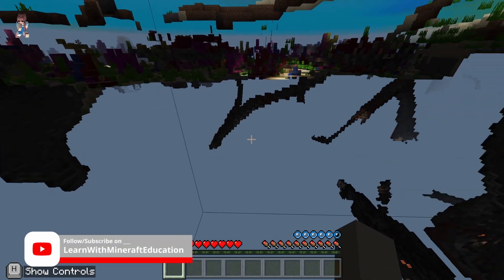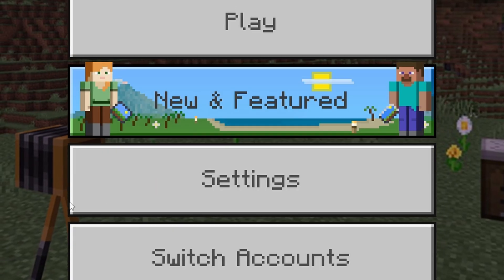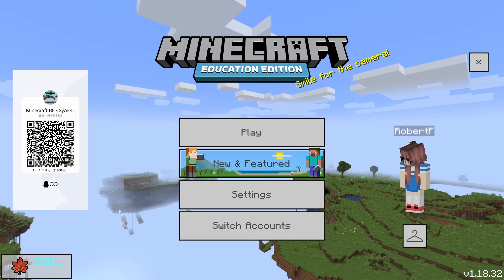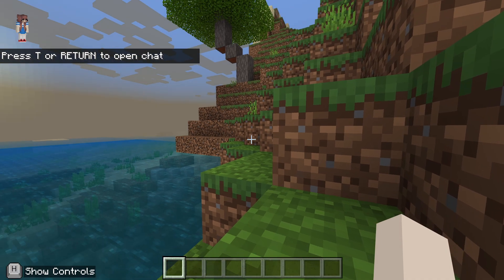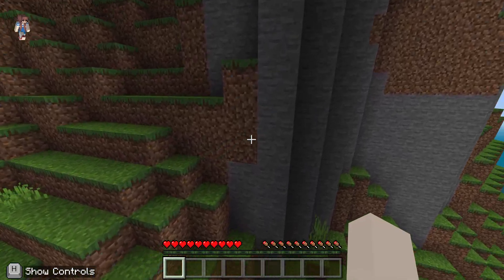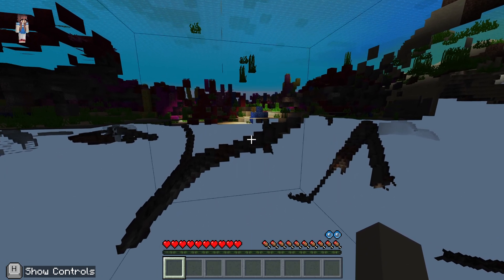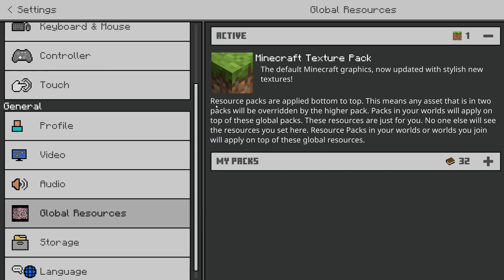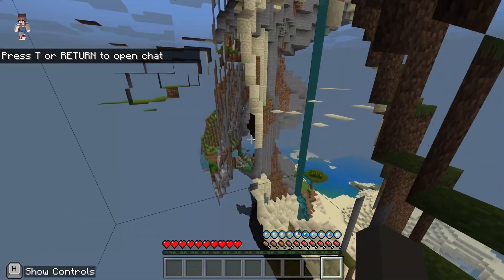How To Get Spectator Mode - Minecraft Education Edition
Today we look how to use spectator mode for Minecraft Education Edition. /gamemode 6 will get you there or /gamemode spectator and with the addon file (below) it is so quick and easy to use. You will be invisible and unable to interact with the world around you.

0:00 intro
0:06 How to download
0:15 How to install
0:49 How the addon works

My Equipment:

PC:
PROCESSOR (CPU): AMD Ryzen 5 3600 6 Core
GRAPHICS CARD: GeForce RTX 3060 Ti 8GB
MEMORY (RAM): 16GB DDR4 3200MHz